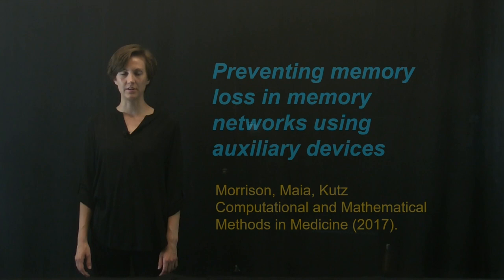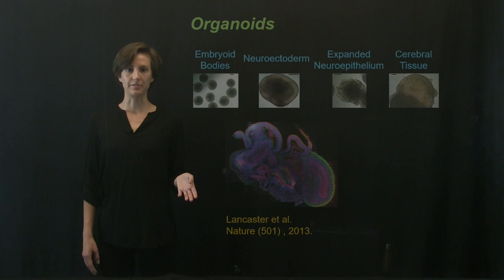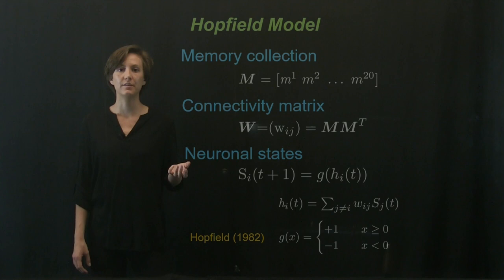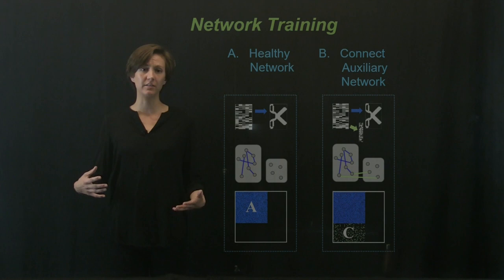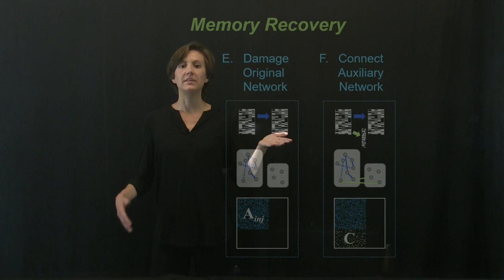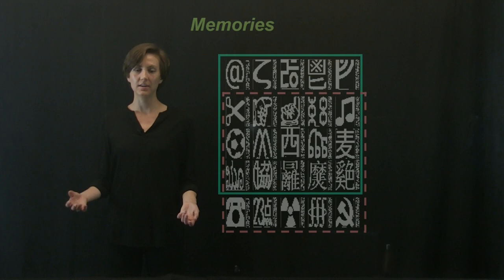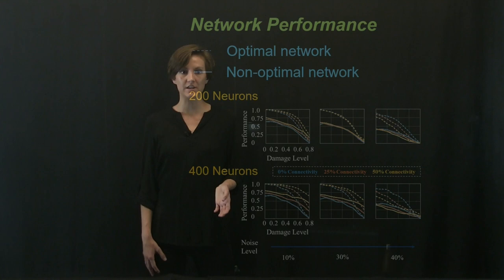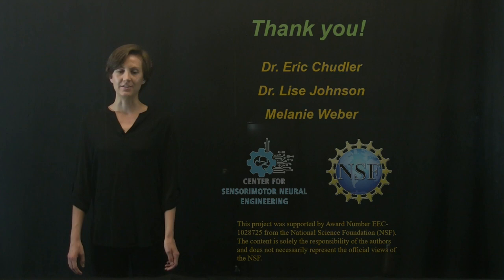Memory recovery in Hopfield neuronal networks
Developing technologies have made significant progress towards linking the brain with brain machine interfaces (BMIs) which have the potential to aid damaged brains to perform their original motor and cognitive functions. We consider the viability of such devices for mitigating the deleterious effects of memory loss that is induced by neurodegenerative diseases and/or traumatic brain injury (TBI). Our computational study considers the widely- used Hopfield network - an auto-associative memory model in which neurons converge to a stable state pattern after receiving an input resembling the given memory. In this study, we connect an auxiliary network of neurons, which models the BMI device, to the original Hopfield network and train it to converge to its own auxiliary memory patterns. Injuries to the original Hopfield memory network, induced through neurodegeneration, for instance, can then be analyzed with the goal of evaluating the ability of the BMI to aid in memory retrieval tasks. Dense connectivity between the auxiliary and Hopfield networks is shown to promote robustness of memory retrieval tasks for both optimal and non-optimal memory sets. Our computations estimate damage levels and parameter ranges for which full or partial memory recovery is achievable, providing a starting point for novel therapeutic strategies.